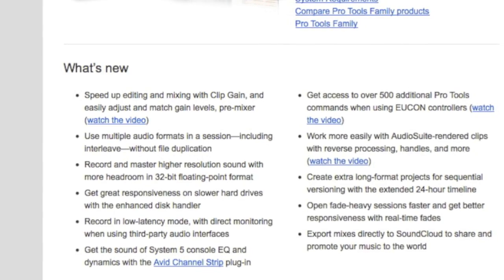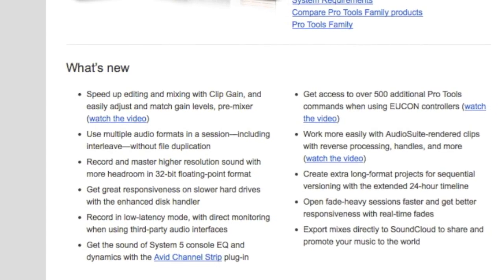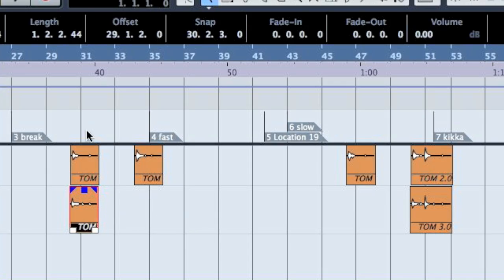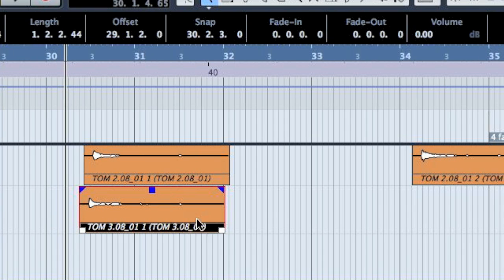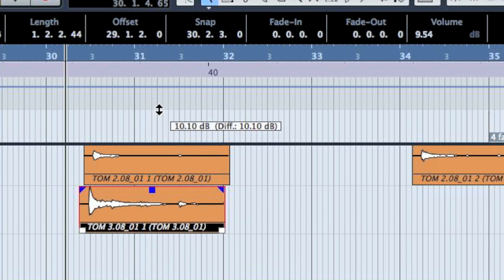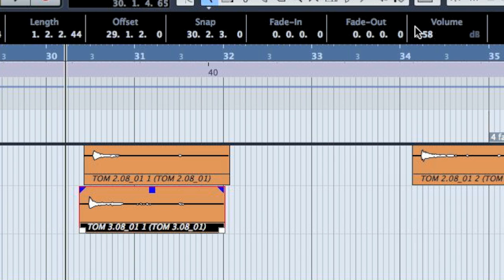Rant #9 - What is new in Pro Tools 10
Me going thru the features that are new in Avid Pro Tools 10, sorry for the distorting sound, I had the macbook's microphone level set really high. The upgrade price from Pro Tools 9 is $299/250€